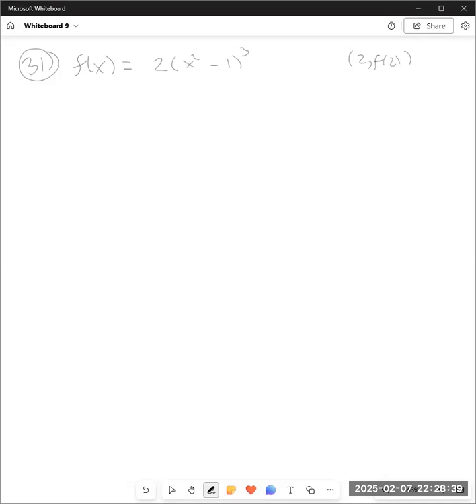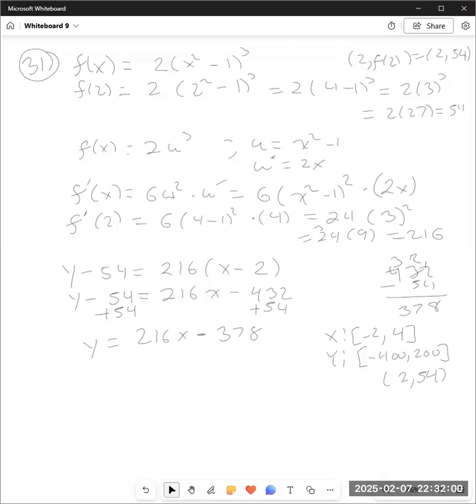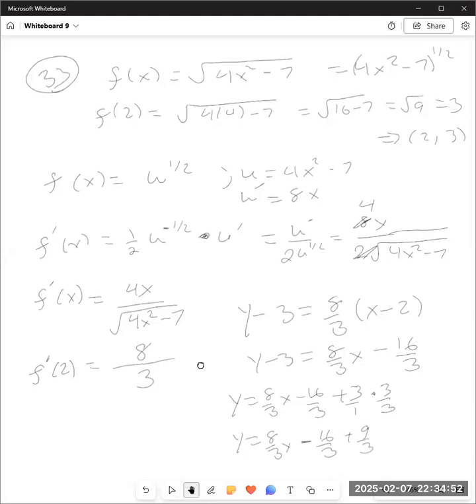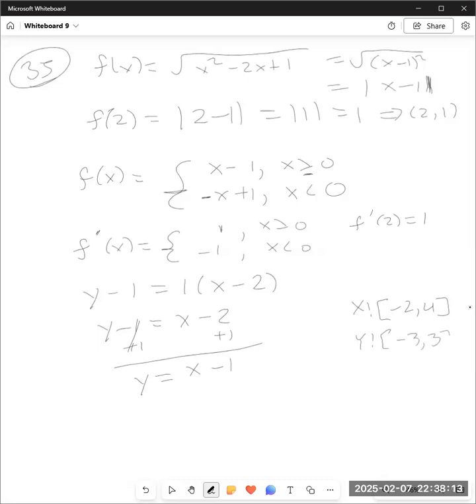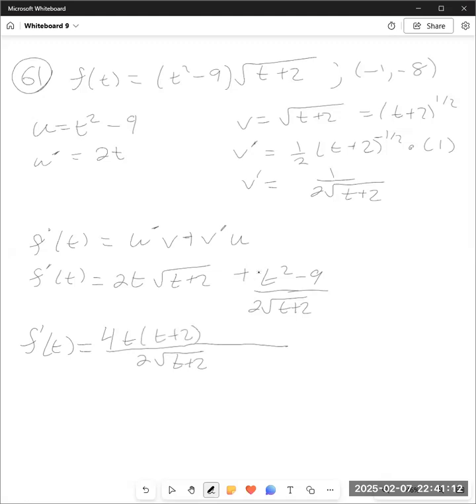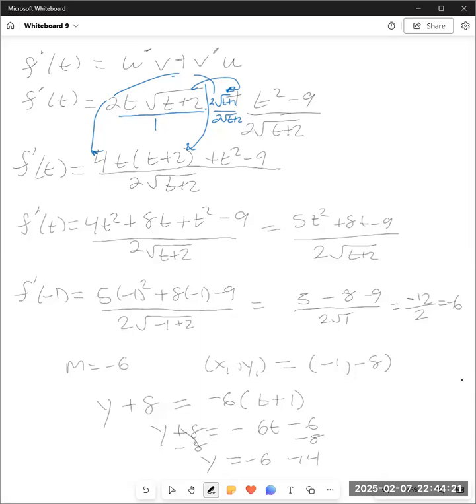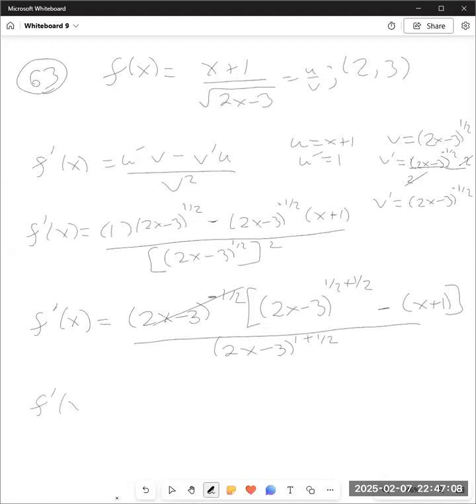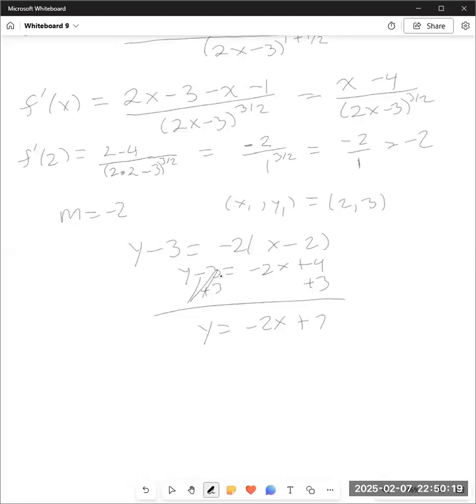Section 2.5, Objective 2